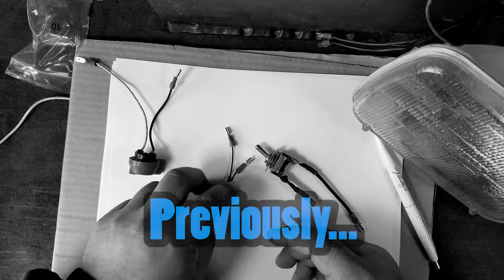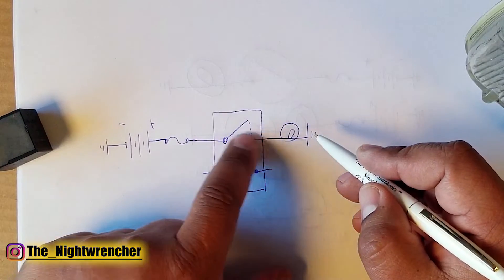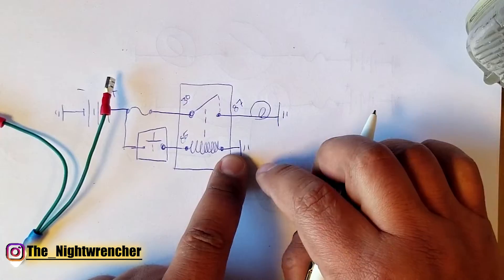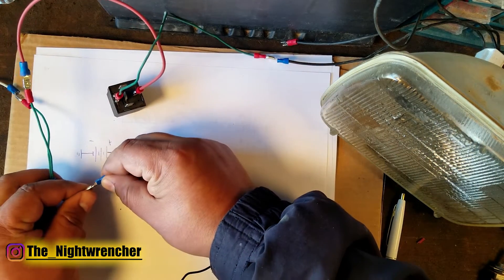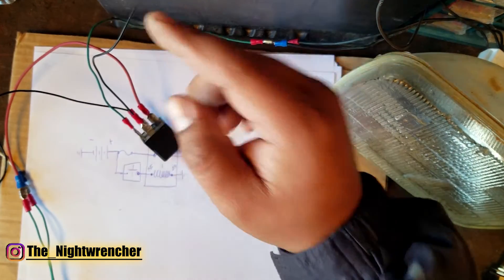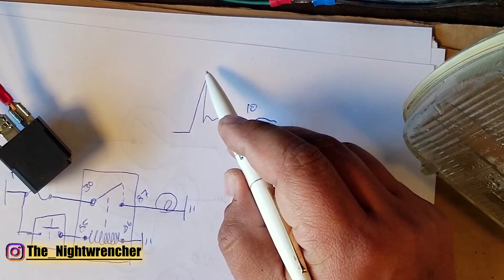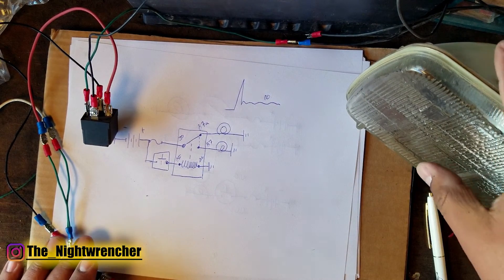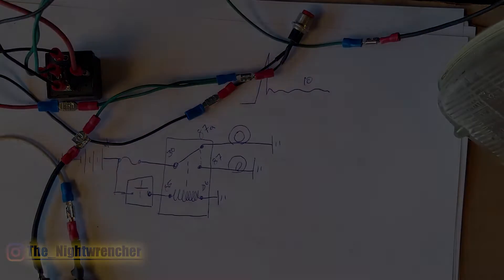Easiest How To Wire A Relay 4 Prong 5 Prong Relay | Classic Car Wiring Basics Part 3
Get ready to become a master of automotive wiring with our comprehensive tutorial on wiring different types of 12V switches! Whether you're a seasoned gearhead or just dipping your toes into the world of classic car wiring, this video is your ultimate guide. Join us as we break down the intricacies of how to wire a car, focusing on the timeless art of classic car wiring. From vintage beauties to modern marvels, understanding the fundamentals of automotive electrical systems is crucial for any enthusiast. In this tutorial, we'll cover everything from the basics of how to wire a switch to more advanced topics like wiring lights and relays. Discover the ins and outs of toggle switches and rocker switches, learning how to integrate them seamlessly into your car's electrical setup. But we don't stop there. Dive deep into the world of lighting, mastering the techniques of wiring lights for optimal performance and safety. Whether you're upgrading your headlights or adding auxiliary lights for off-road adventures, our step-by-step instructions will ensure you get it right the first time. And what about those moments when your classic car's wiring needs a complete overhaul? Fear not! We've got you covered with expert tips on how to rewire a car from top to bottom. Say goodbye to outdated wiring woes and hello to a rejuvenated electrical system that's built to last. But wait, there's more! Learn the importance of incorporating relays into your wiring setup and discover how to wire a relay like a pro. From improving efficiency to protecting your car's electrical components, relays play a crucial role in any automotive wiring project. So, if you're ready to take your automotive wiring skills to the next level, hit play now and embark on an electrifying journey with us. With our comprehensive guide on classic car wiring, how to wire a switch, wire lights, and even rewire a car, you'll be cruising down the road with confidence and style in no time. Let's rev up those engines and ignite a passion for precision wiring!